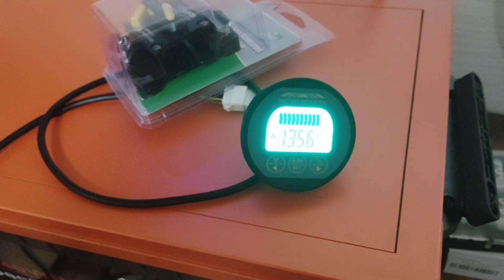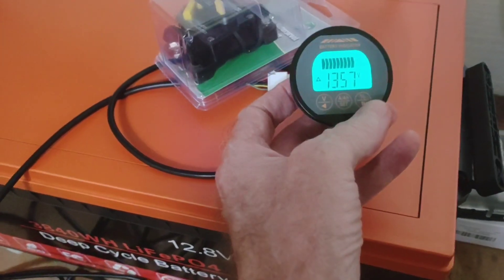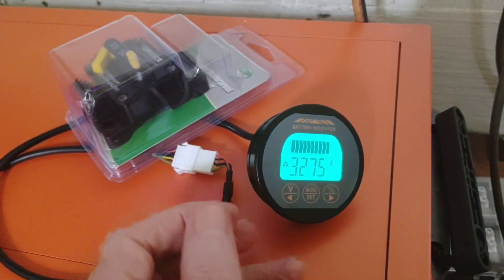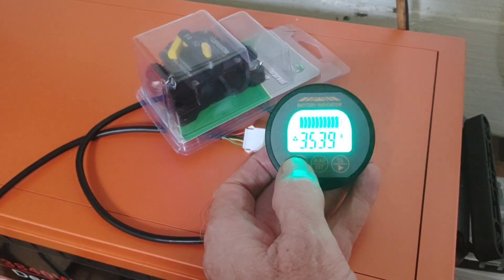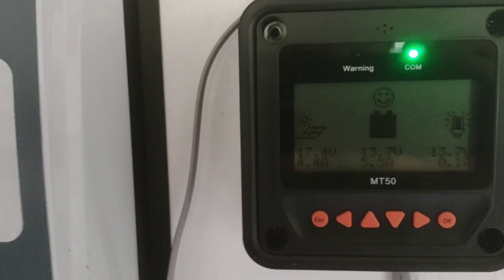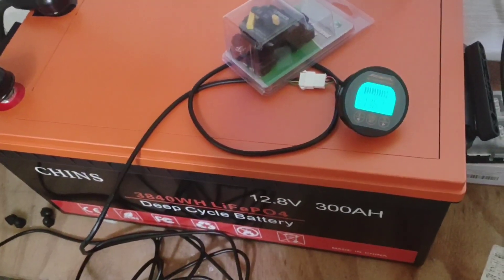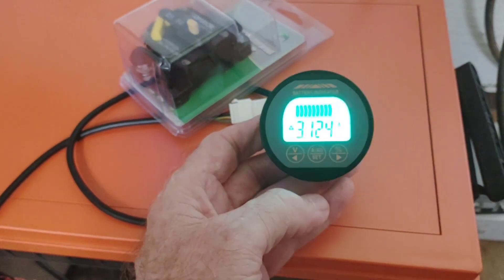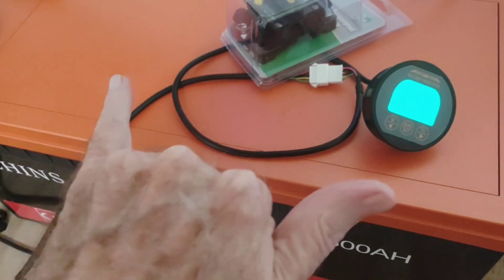Battery monitor synched up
Final touches on the battery monitor for the Lifepo4 battery.